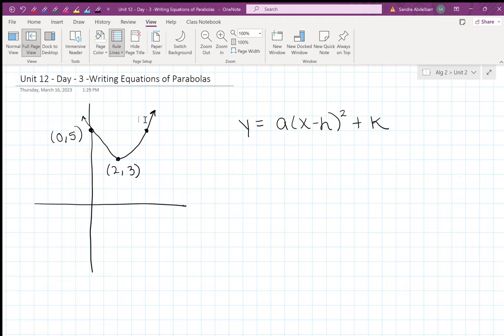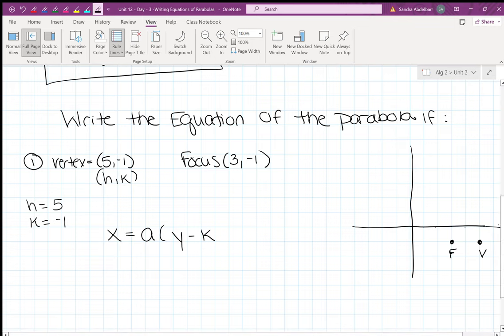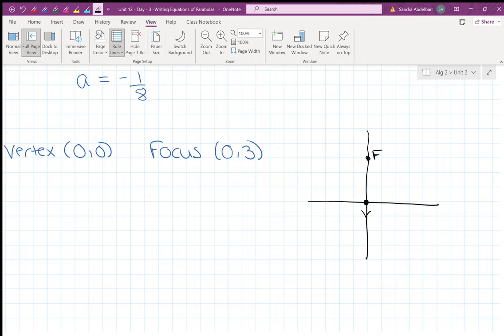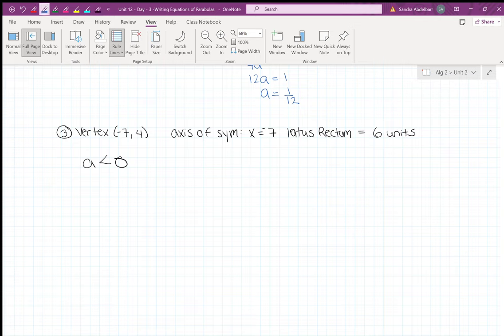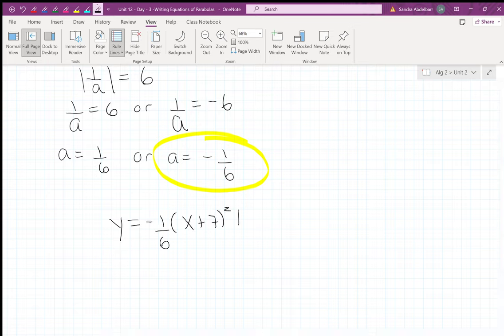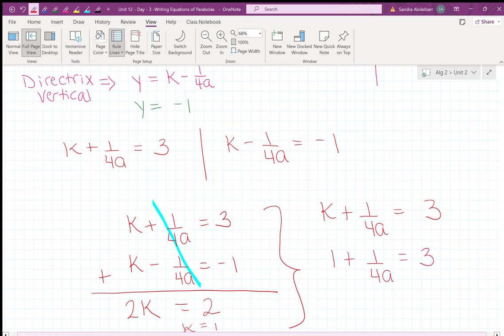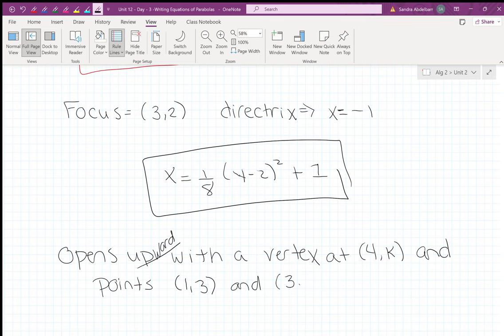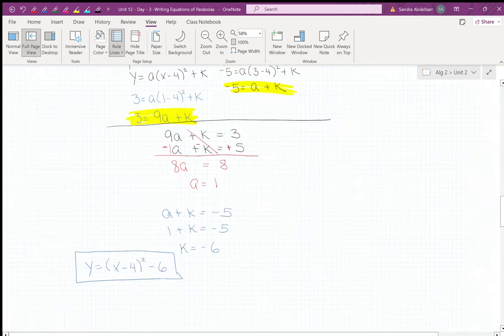Alg 2H - Unit 12- Day -3 Writing Equations of Parabolas